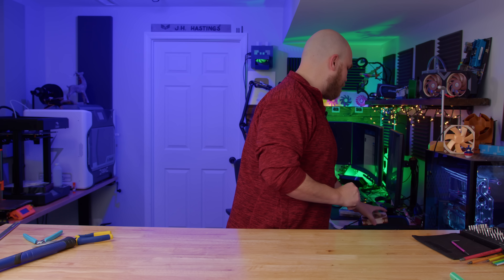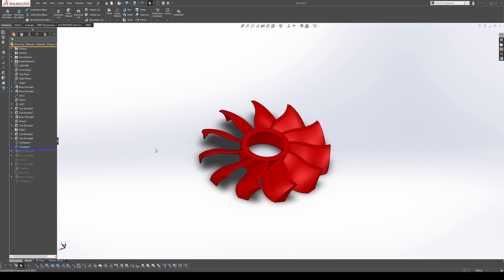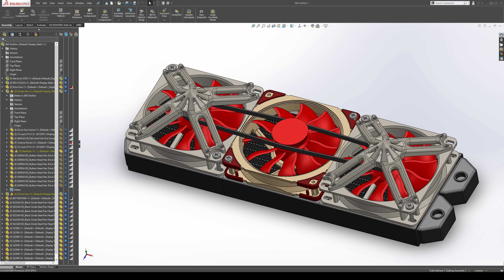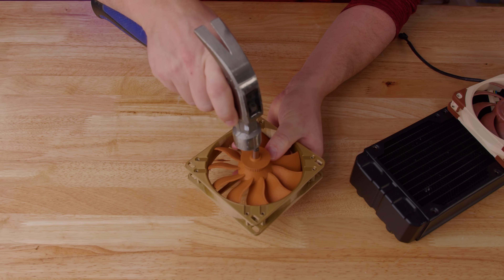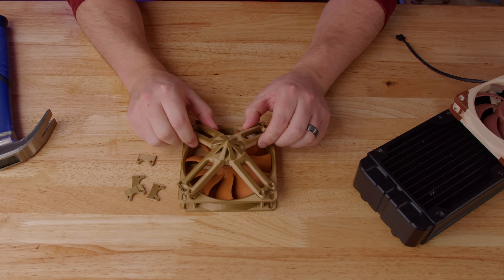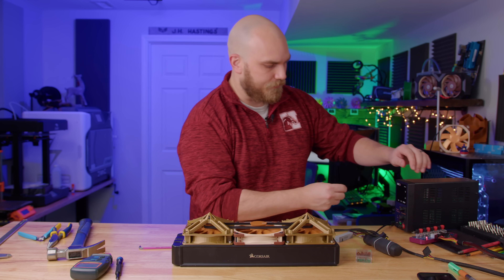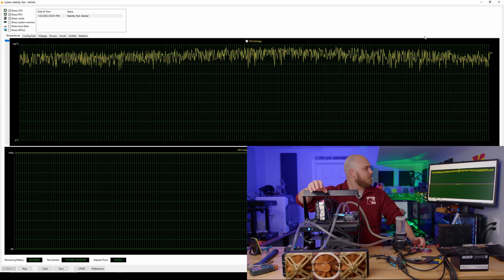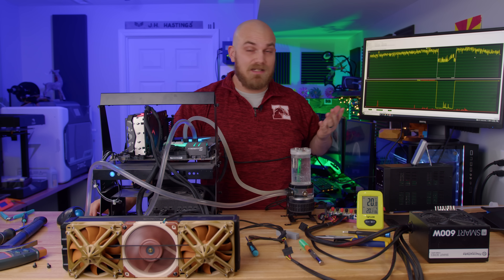I Turned One Fan Into Three | Steampunk Water Cooling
Have you ever wondered if you could get away with cooling a 360 mm radiator with just one fan, Spoilers you can. But then you have 2 empty spots and it just looks bad. What if you could turn that one fan into 3 and give you PC Build a sweet steampunk look. Well now we are talking, lets give it a shot

Purchased parts

GT2 Timing Belt

608 zz Bearing

Q2509 Pins